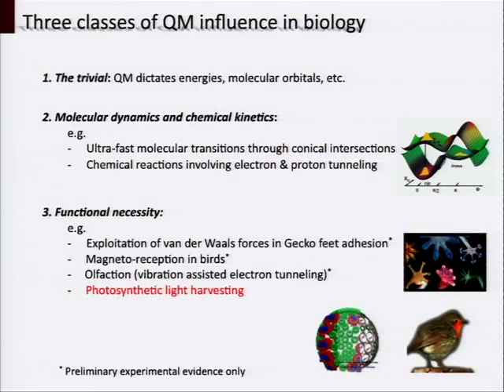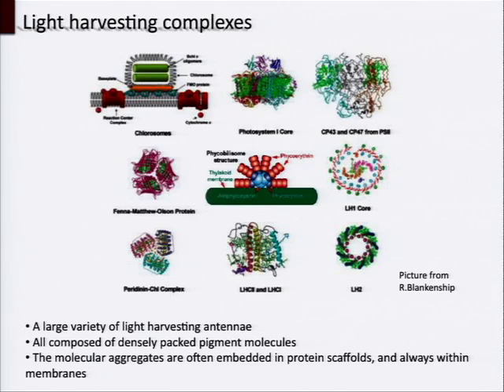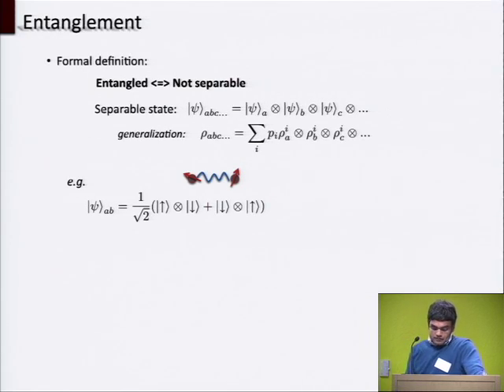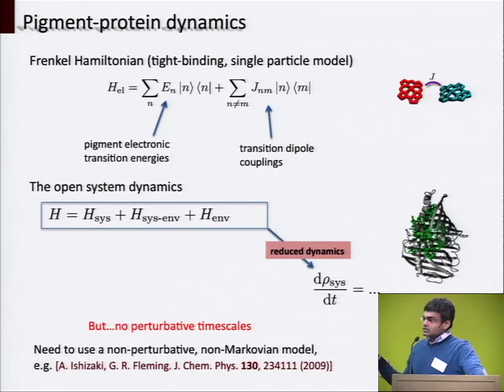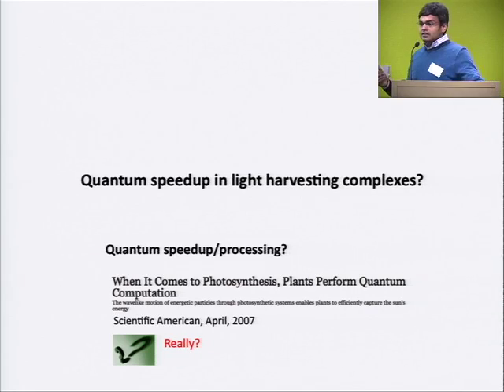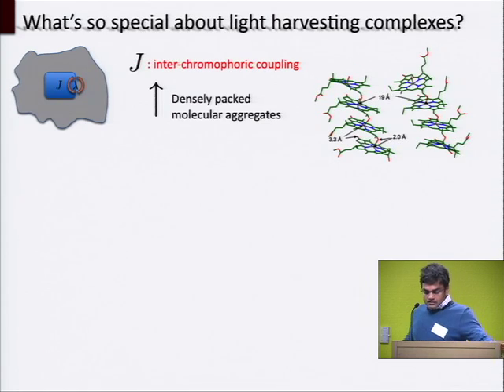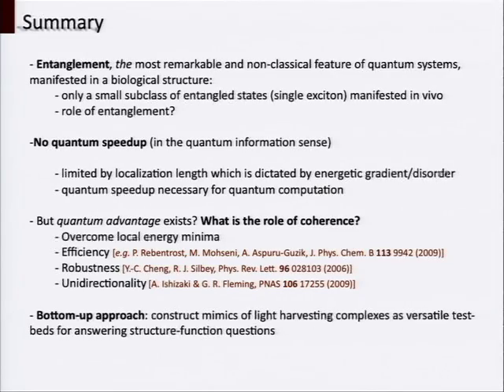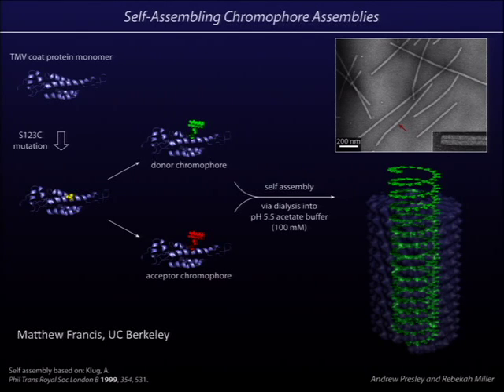Quantum Mechanics of Photosynthetic Light Harvesting Machinery (Google Workshop on Quantum Biology)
Google Workshop on Quantum Biology
Quantum Mechanics of Photosynthetic Light Harvesting Machinery
Presented by Mohan Sarovar

ABSTRACT

After a brief discussion about the conditions required for quantum effects to be relevant in biological systems, I will focus on recent advances in our knowledge about the quantum nature of the primary processes in photosynthesis. I will review some of the experimental results and theoretical predictions regarding quantum aspects of the sophisticated molecular machinery behind photosynthesis, including coherent energy transfer and robust quantum entanglement. To conclude I will present a new direction of research that aims to harness the quantum properties of pigment-protein structures to create tunable and versatile light sensors and photovoltaic devices.